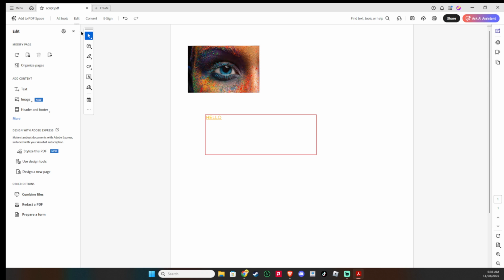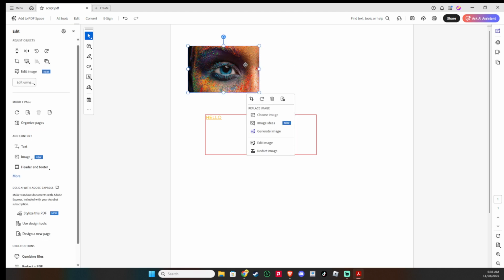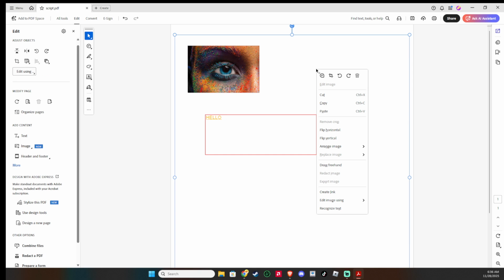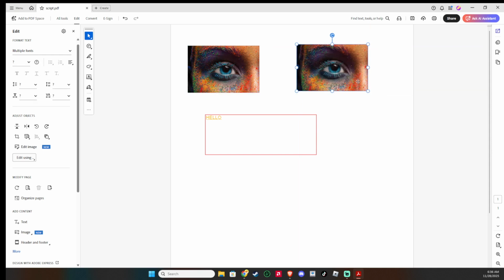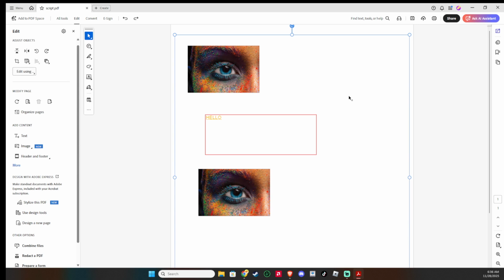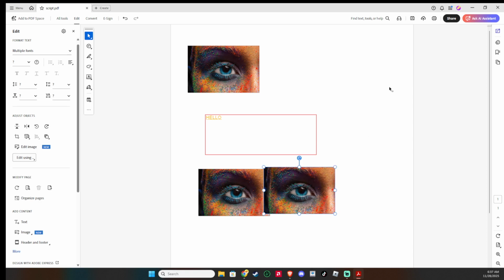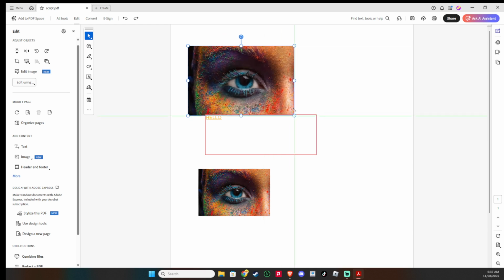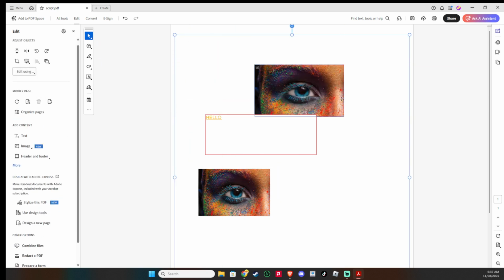How to Cut, Copy and Paste Images in a PDF File Using Adobe Acrobat Pro DC [2026 Full Guide]